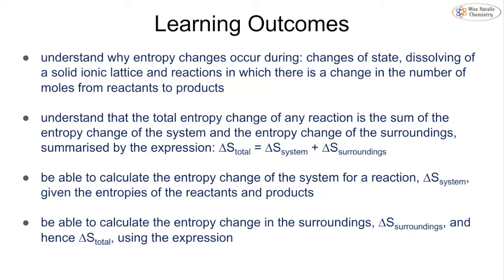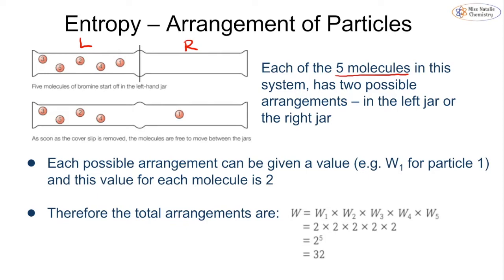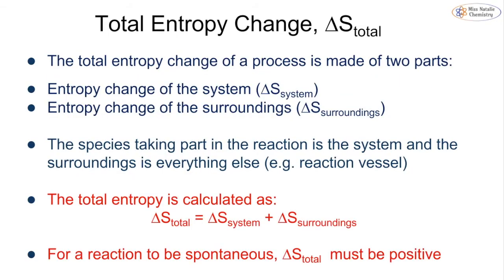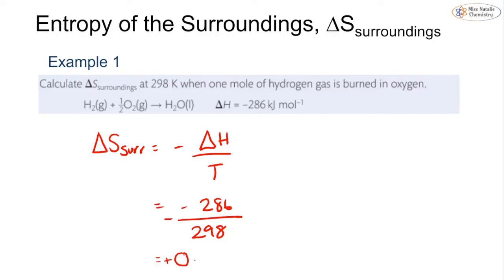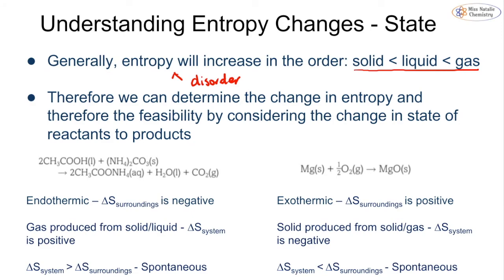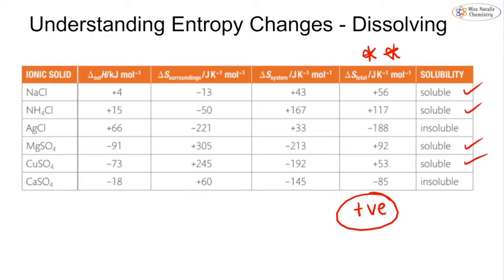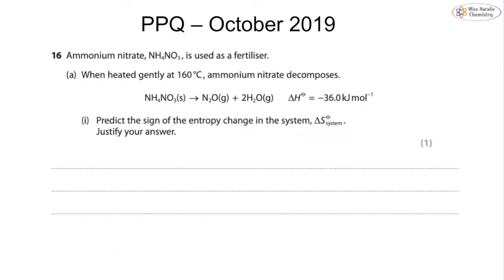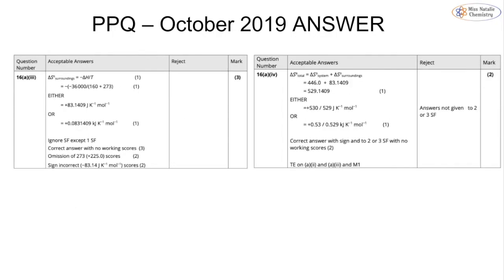12A Entropy - Edexcel IAL Chemistry (Unit 4)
This video covers the content of Topic 12A Entropy in preparation for the Edexcel IAL Unit 4 Chemistry exam. Use the timestamps below to navigate the content in the video:

0:00:06 - 12A.1 Introduction to Entropy
0:14:02 - 12A.2 Total Entropy
0:26:21 - 12A.3 Understanding Entropy Changes
0:40:41 - Past Paper Question